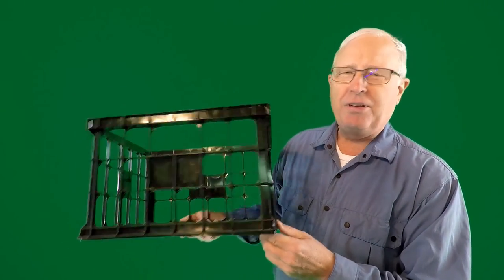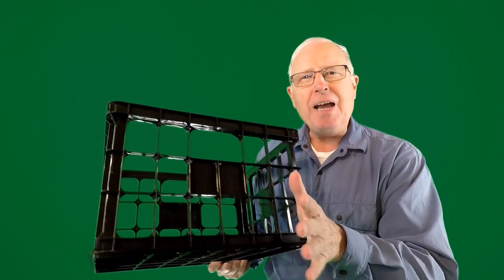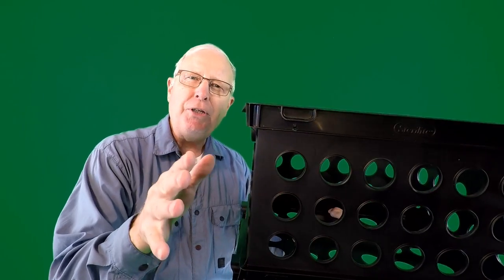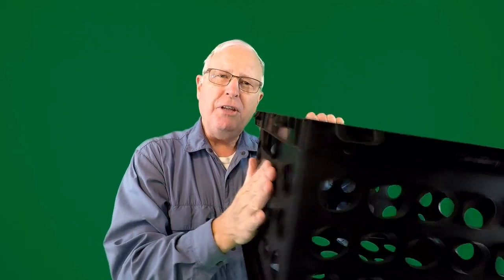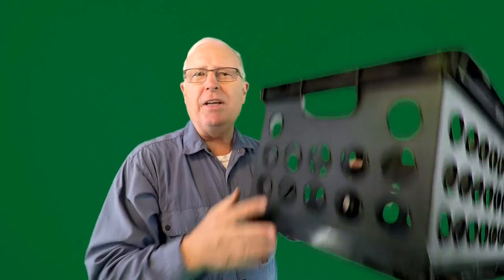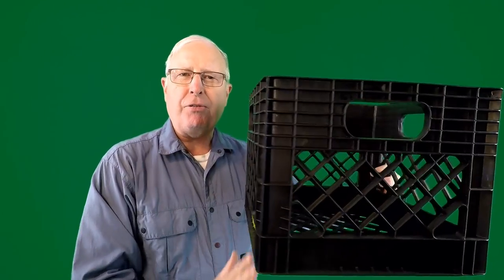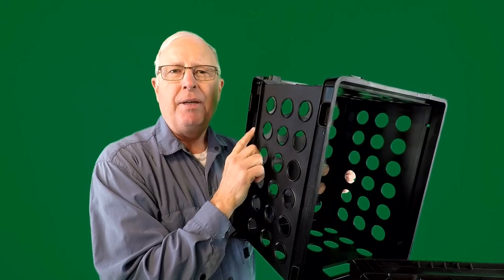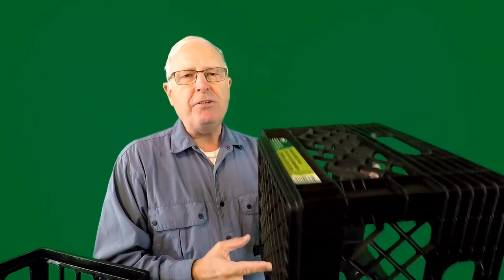Kayak Milk Crate Setup: Picking the Right Crate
The first step in doing a kayak milk crate setup for kayak tackle management is to buy a fishing milk crate.  There are important differences between crates to consider that impact your kayak tackle organization strategy before you customize a DIY fishing milk crate. This vid is the first in my series on how to make a kayak or canoe fishing milk crate.